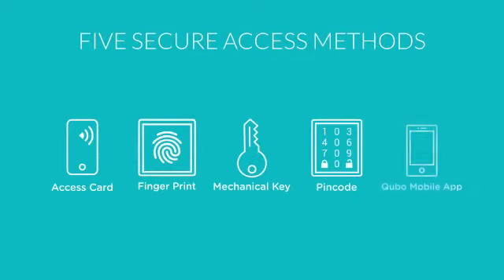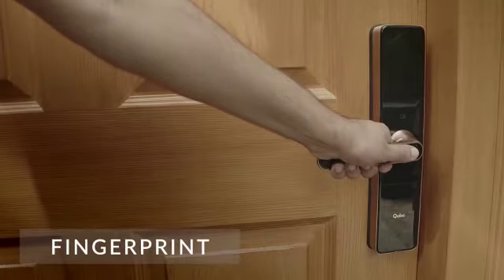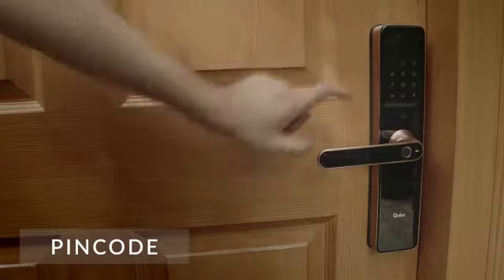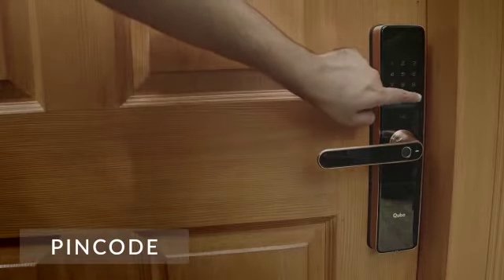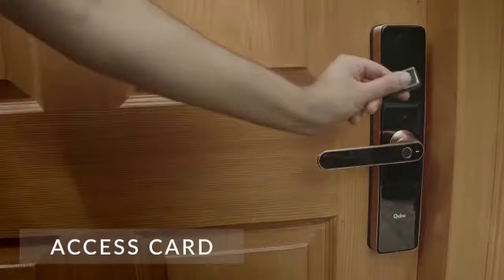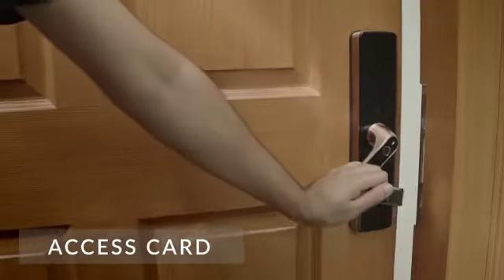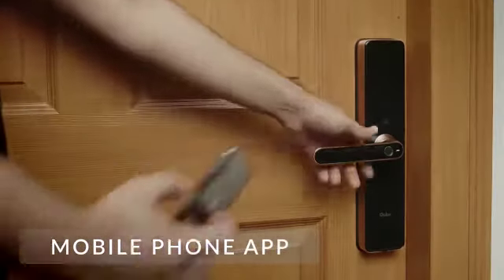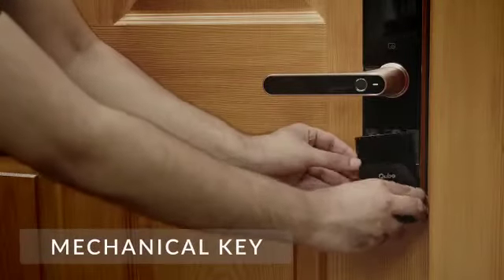Qubo Door Lock Features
Qubo Smart Door Lock ULTRA Features